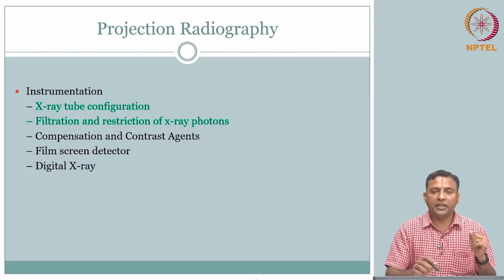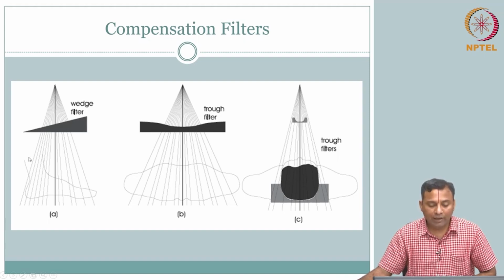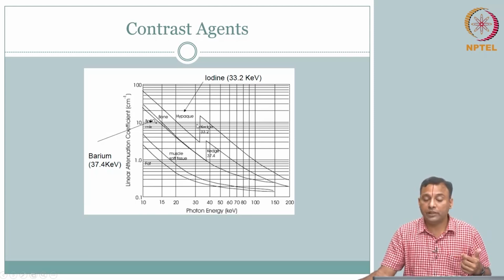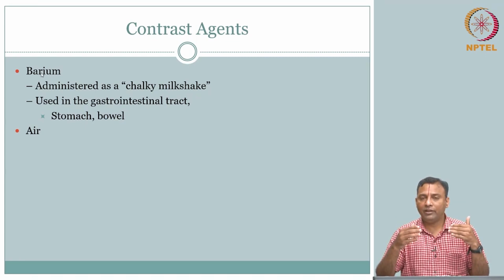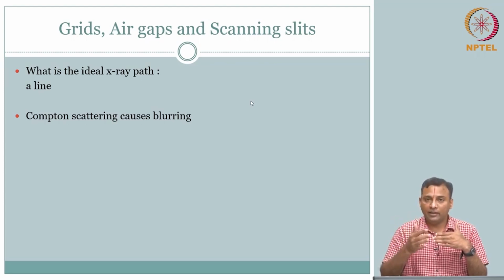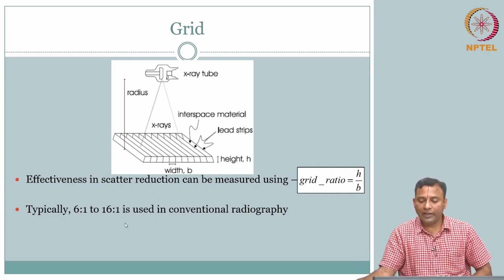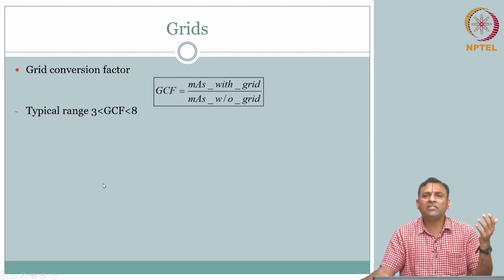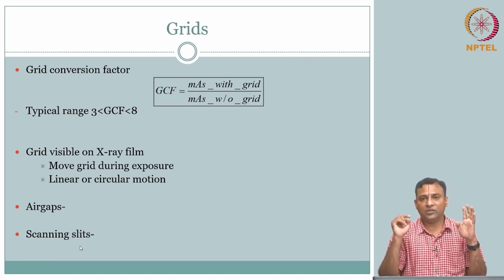PR_Instru_CA swayamprabha ch17sp